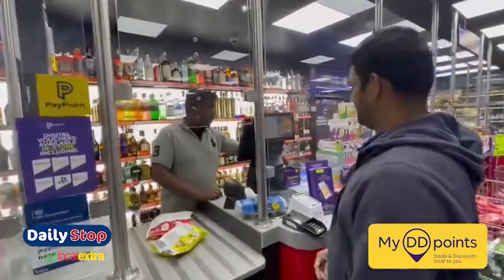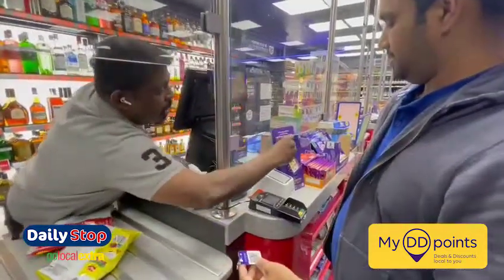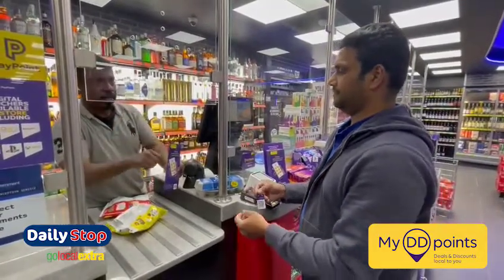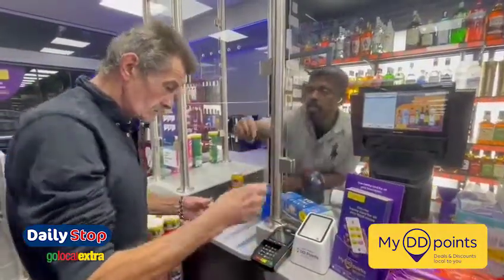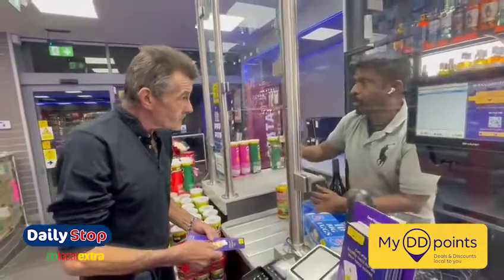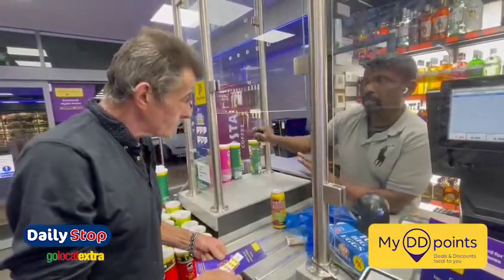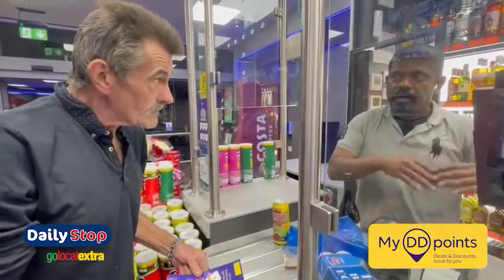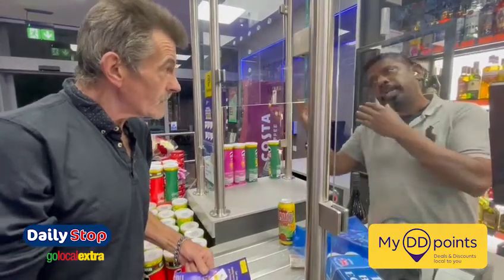Daily Stop - Go local Extra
Join with our loyalty programme  & get more offers!!